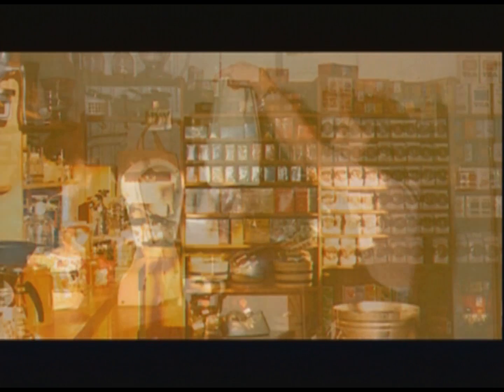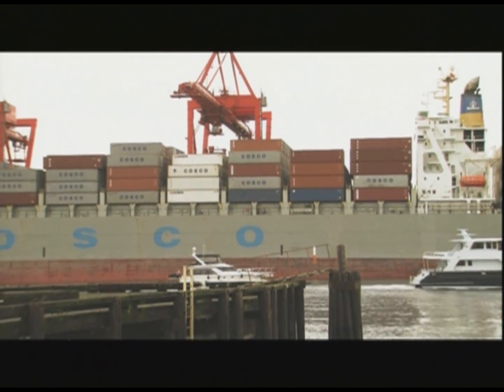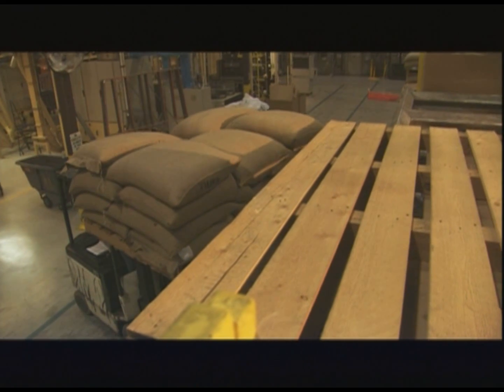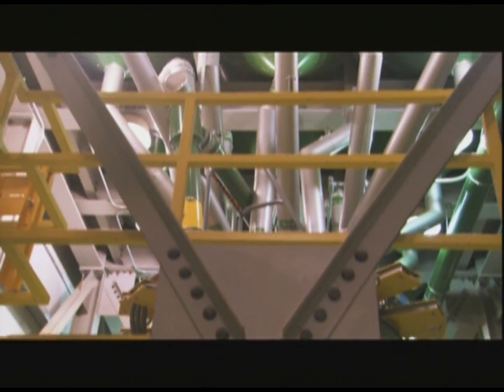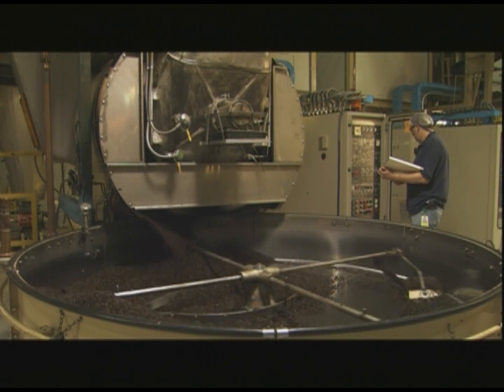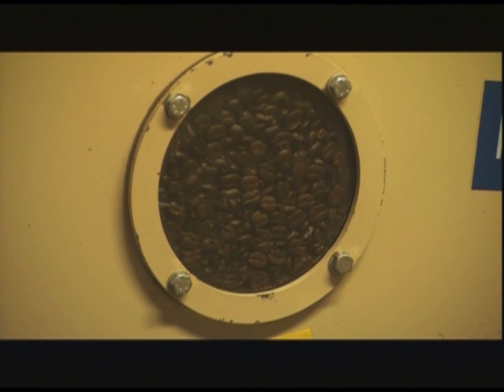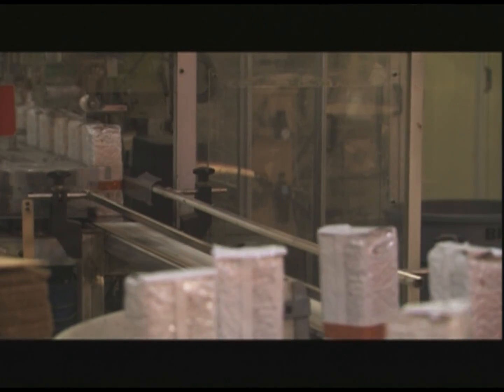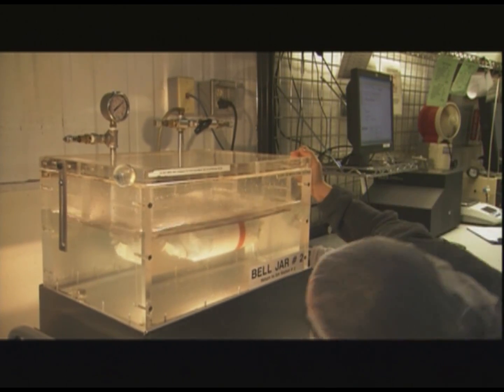6 Roasting Plant Video